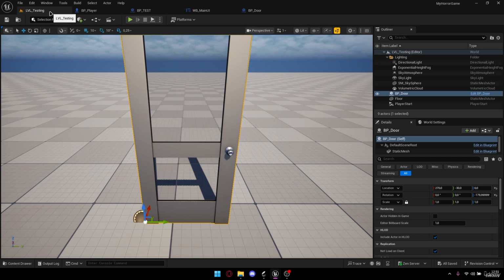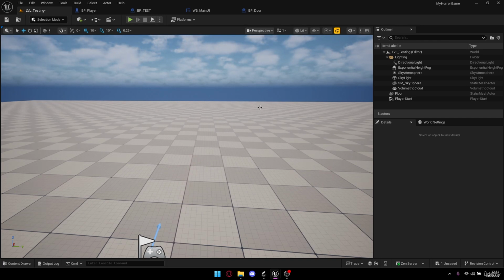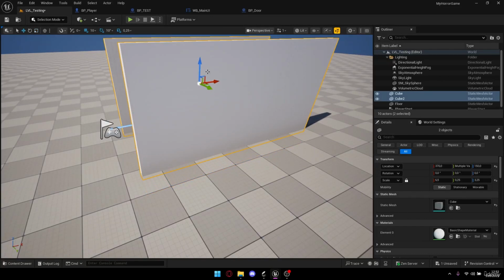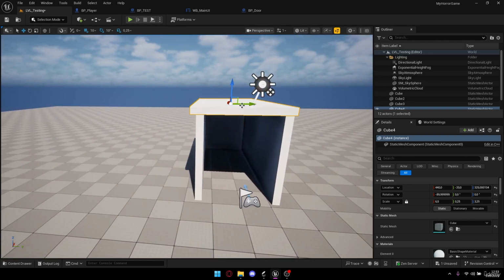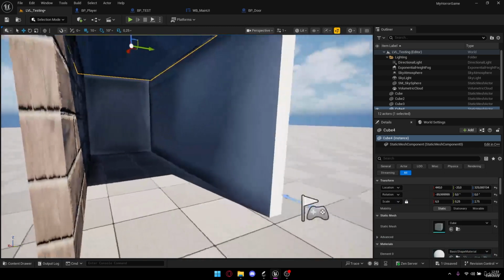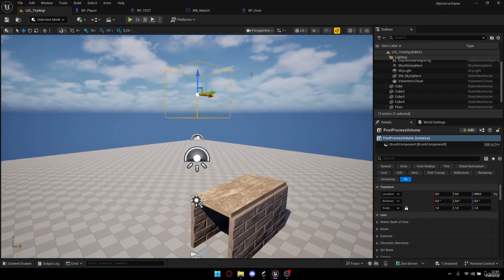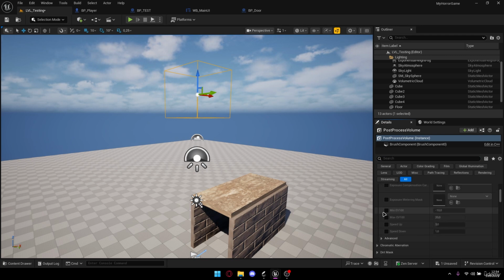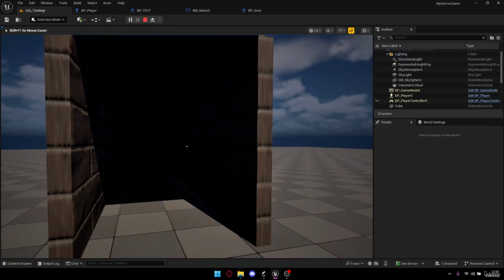UE5 Horror Game Series Ep.5 Creating Simple Tunnel (Part 1/3)